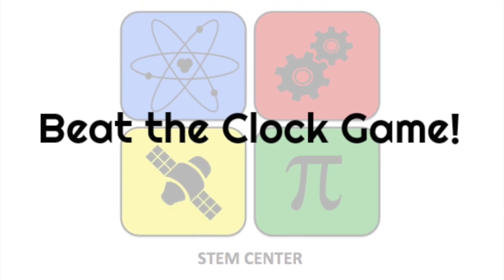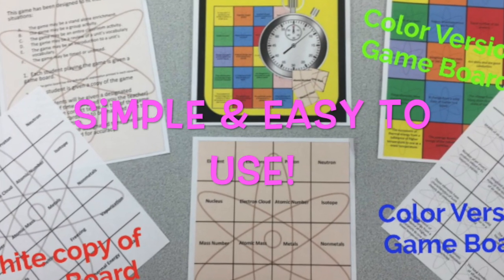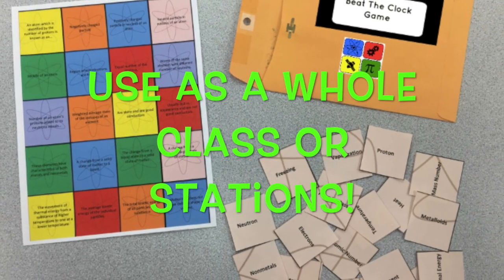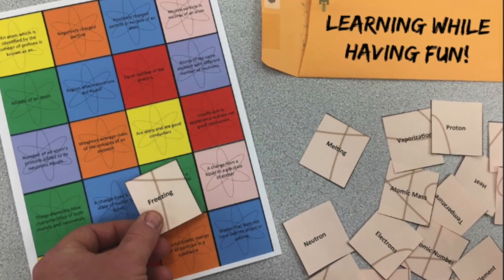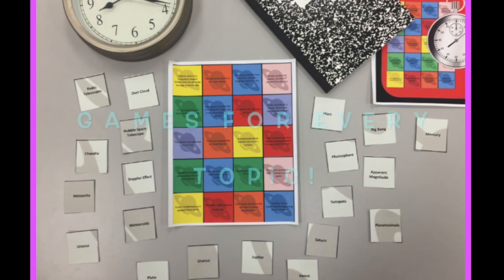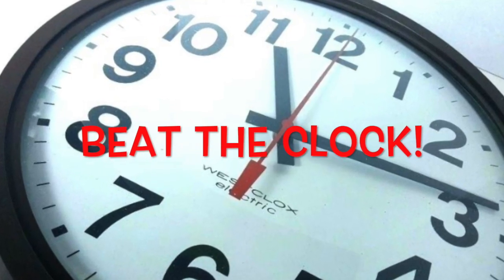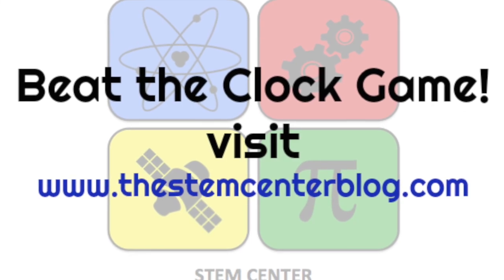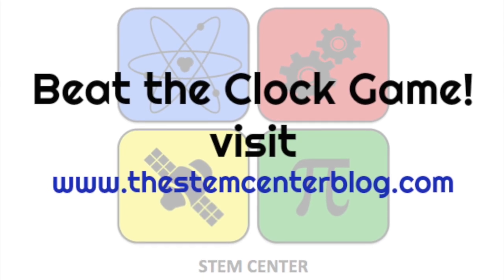Beat the Clock Game Explained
This video is about Beat the Clock Game